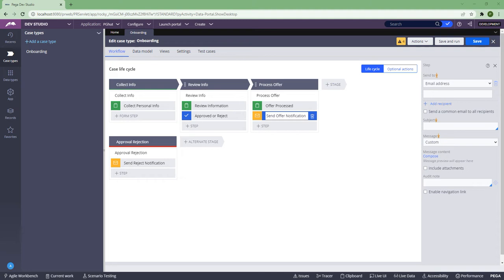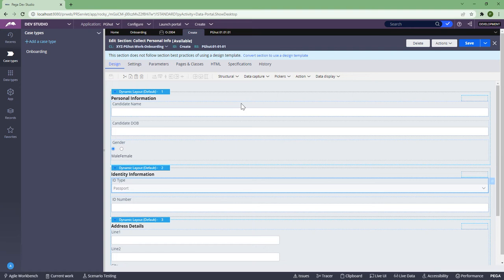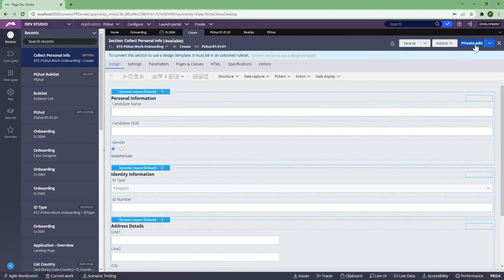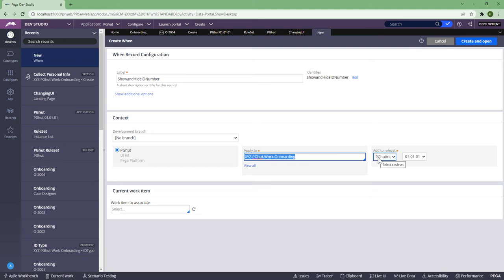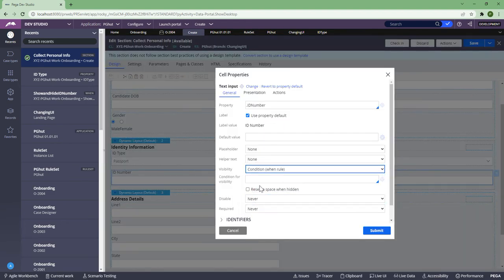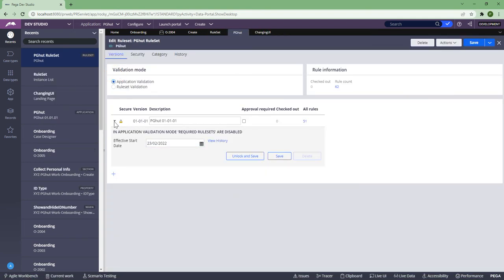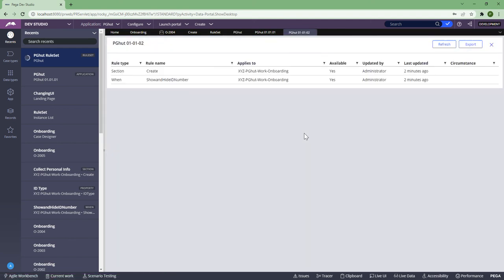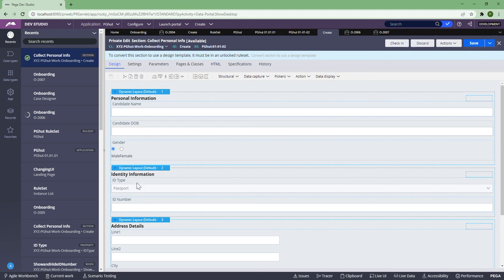How PEGA developers work in Realtime ( Check-in/Checkout, Branch creation/Merge, Private Edit)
This video focuses more on how the developers are working in real time
 - Rule Check-in/Checkout option
 - How to Create a branch
 - Check-in/Checkout the rules to the branch
 - Merge the rules from branch to ruleset version
 - Create a new ruleset version
 - Lock the ruleset version
 - How Private Edit option works